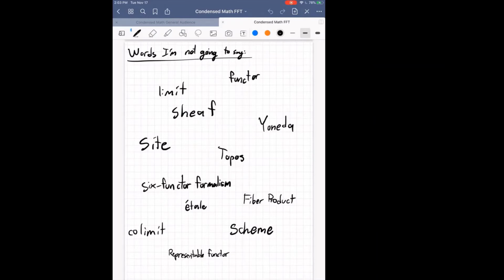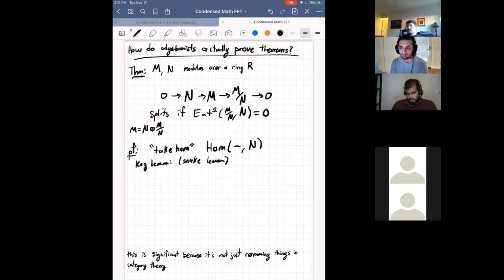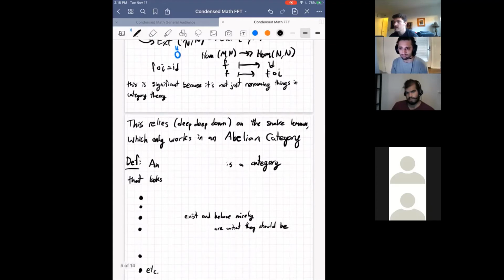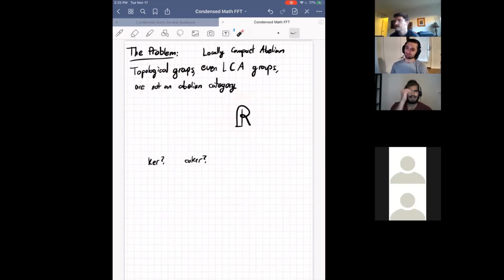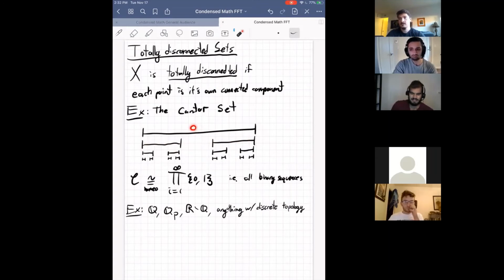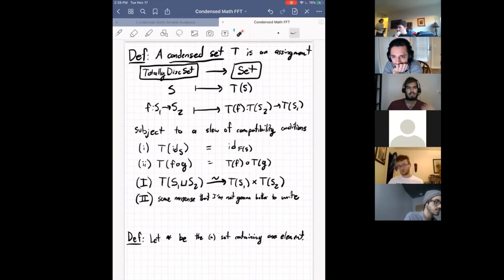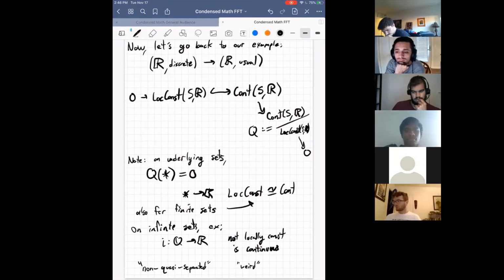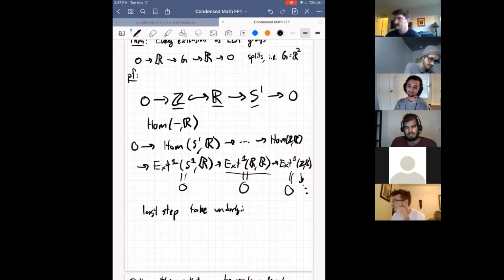Anatomy of a Buzzword: Condensed Mathematics (Zoom for Thought 11/17/20)